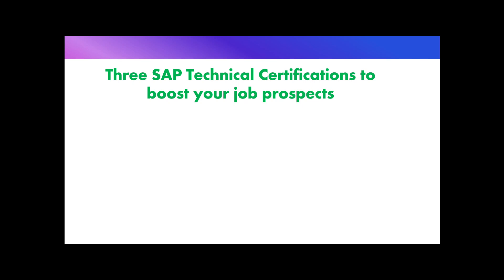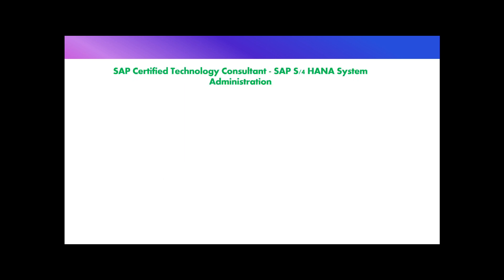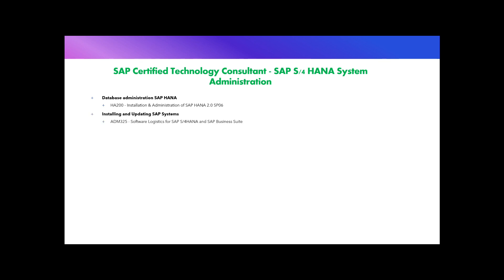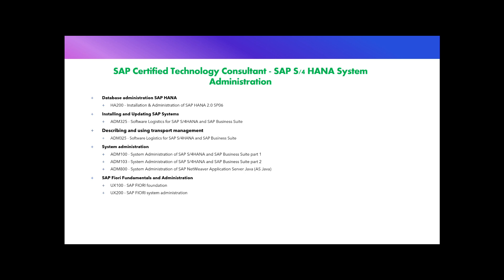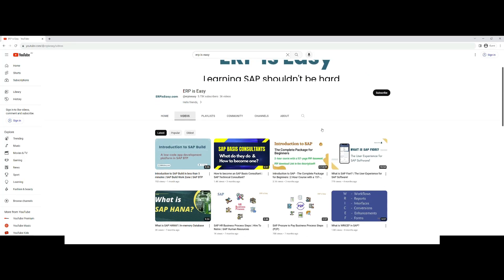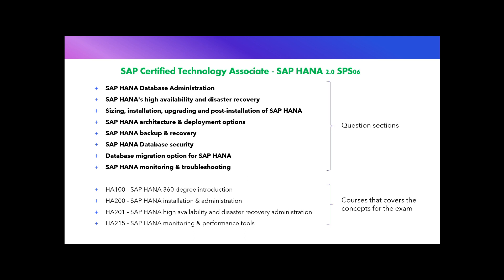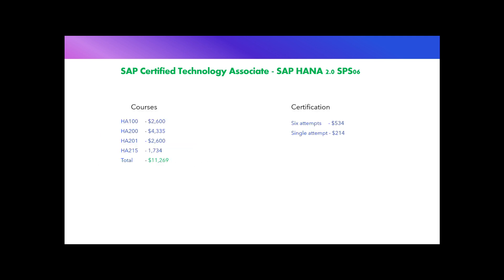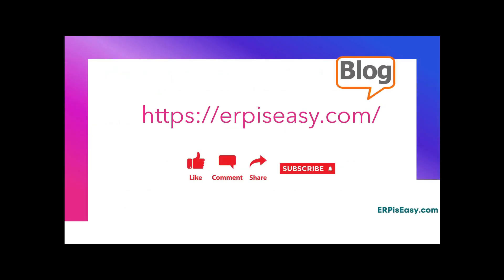Top 3 SAP Technical Certifications To Get You Hired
SAP Certified Technology Specialist - SAP S/4HANA Conversion and SAP System Upgrade